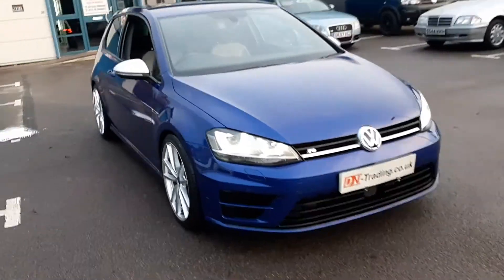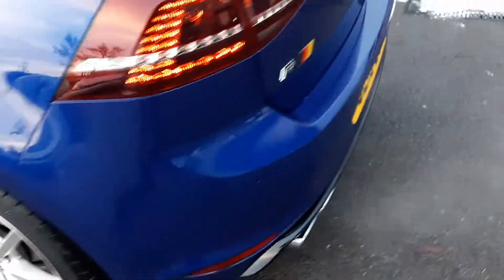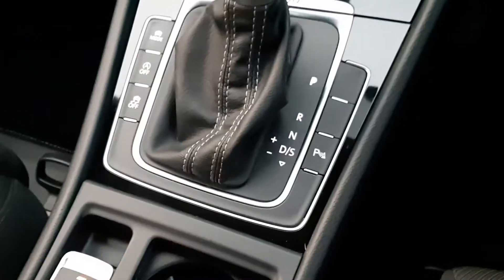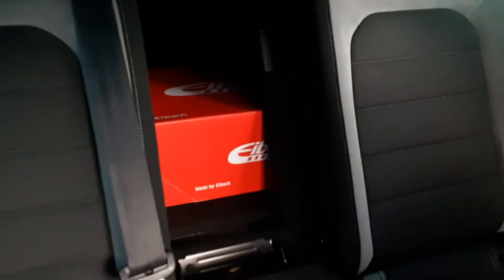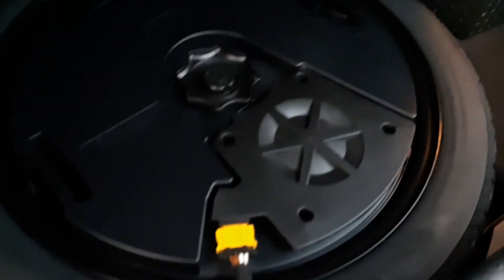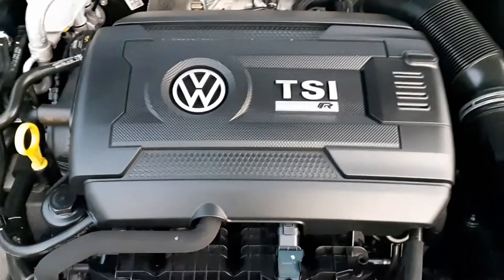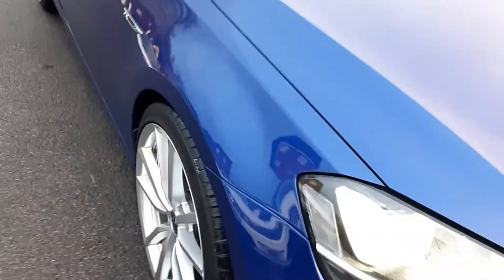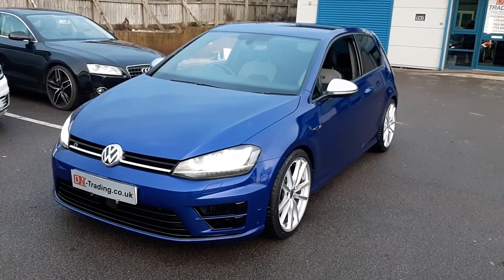VW Golf R 4Motion DSG Auto + Dynaudio & 19" Alloys. 2016, 42k miles